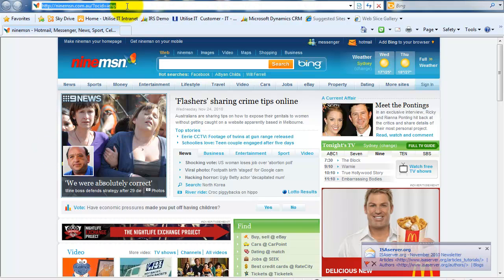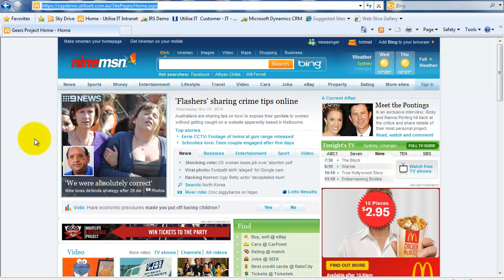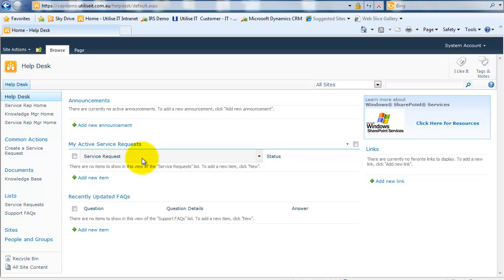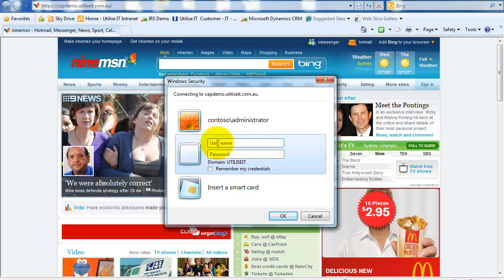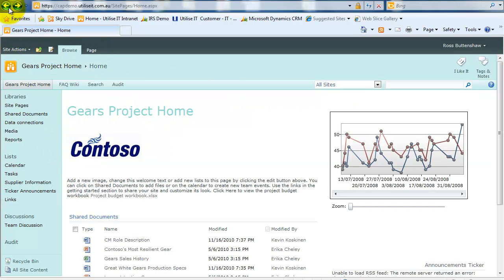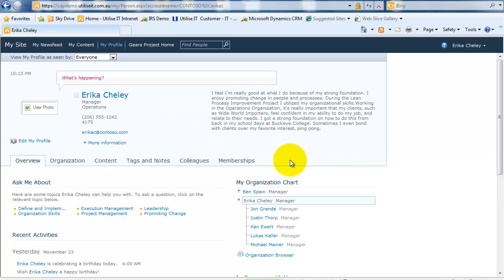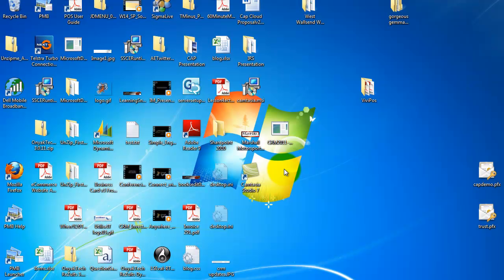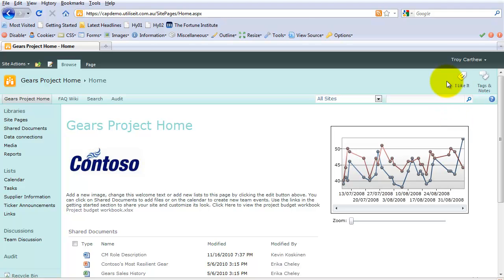Cap Demo Login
Demonstrates logging into the CAP Demo Website